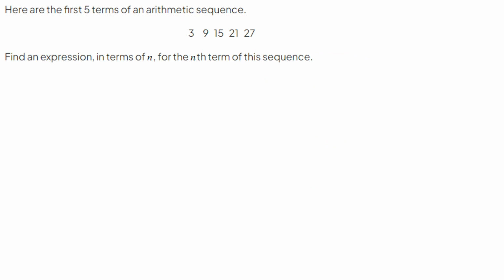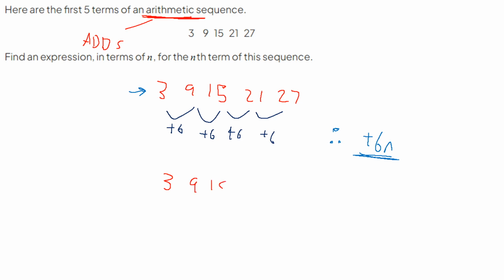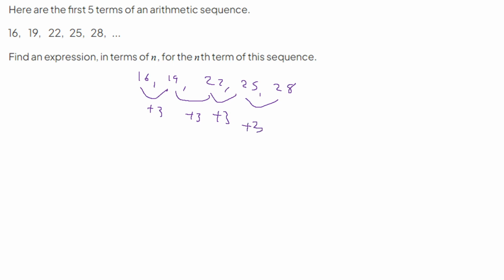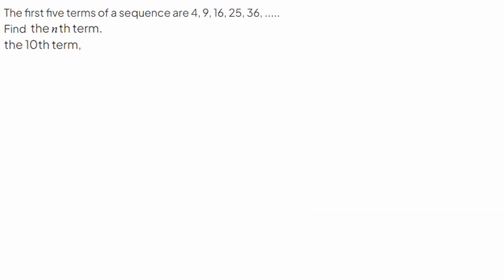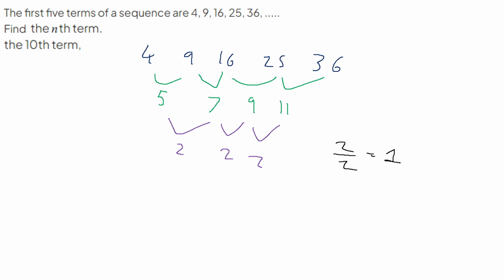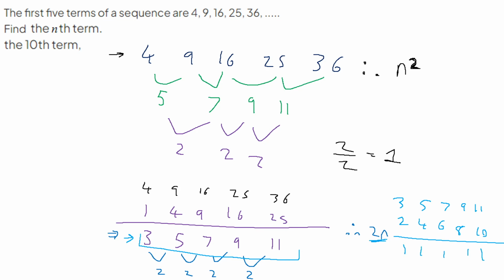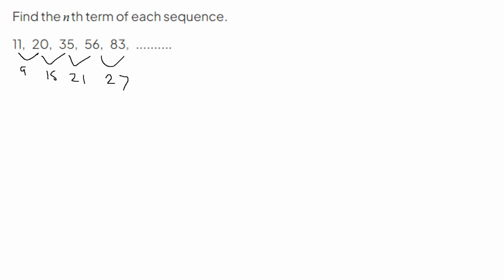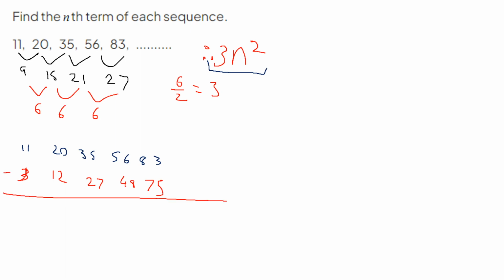Nth term of sequences - Algebra 22